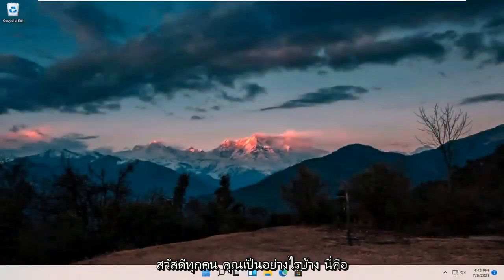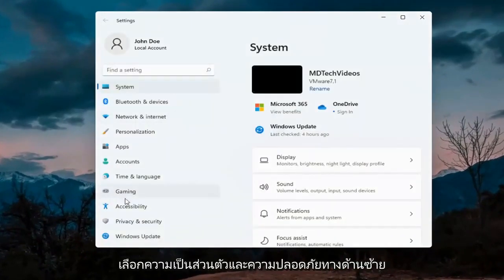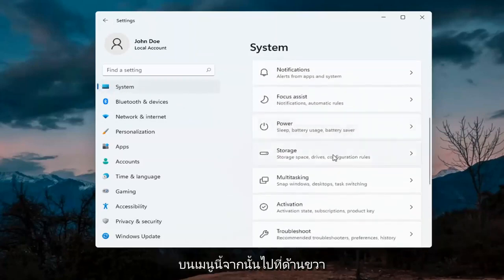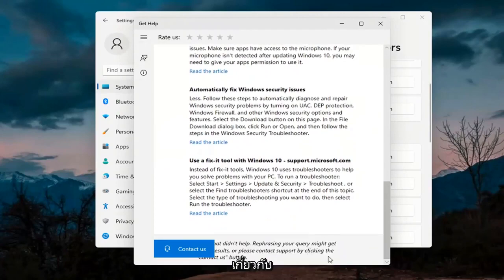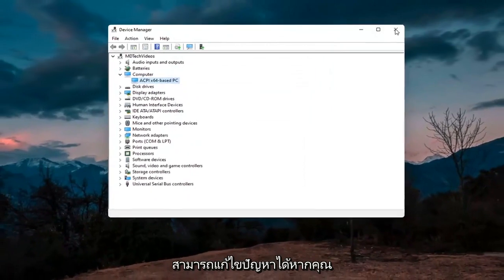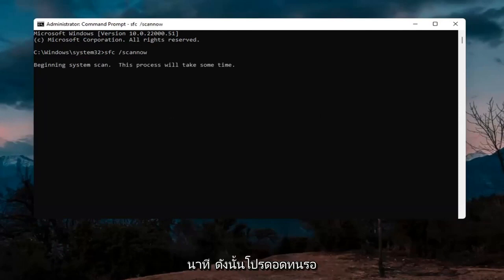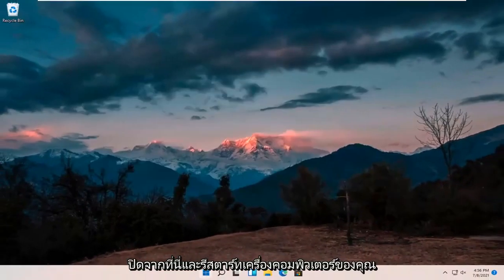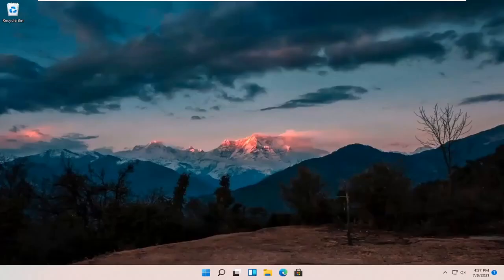วิธีแก้ปัญหากล้อง Webcam ไม่ทำงานและการตั้งค่าเปิด-ปิดกล้องใน Windows 11 Facebook & Skype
วิธีแก้ไขกล้องไม่ทำงานบน Windows 11 ปัญหา

กล้องหรือไมโครโฟน Windows 11 ของฉันไม่ทำงาน

ไม่ติดกล้อง 0xa00f4244
ไม่มีข้อผิดพลาดในการแนบกล้องใน windows 11
ไม่ติดกล้อง 0xa00f4244 Lenovo
ไม่มีกล้องติดข้อผิดพลาด
ไม่ติดกล้อง 0xa00f4244 HP
ไม่มีกล้องแนบรหัสข้อผิดพลาด
ไม่ติดกล้อง 0xa00f4244 windows 11
ไม่มีกล้องติดแล็ปท็อป
ไม่ติดกล้อง ASUS
ไม่ติดกล้อง 0xa00f4244 dell
ไม่มีกล้องติดข้อผิดพลาด 0xa00f4244
ไม่มีกล้องติด HP
ไม่มีกล้องติดแล็ปท็อป HP
ไม่มีกล้องติดใน windows 11
ไม่ติดกล้อง Lenovo
Lenovo ไม่ติดกล้องผิดพลาด
0xa00f4243 ไม่มีกล้องติด windows 11
ไม่ติดกล้อง 0xa00f4244 error
ไม่ติดกล้อง 0xa00f4244 ASUS
0xa00f4244 ไม่มีกล้องติด windows 11